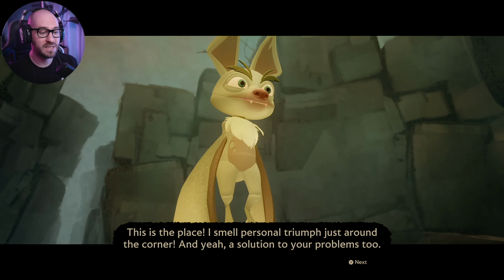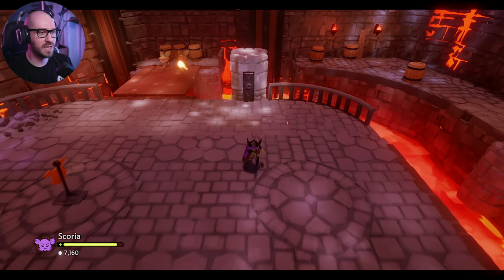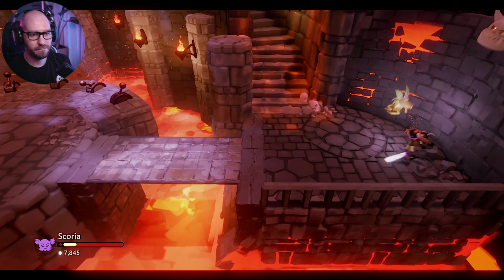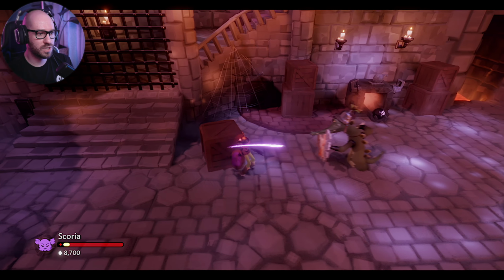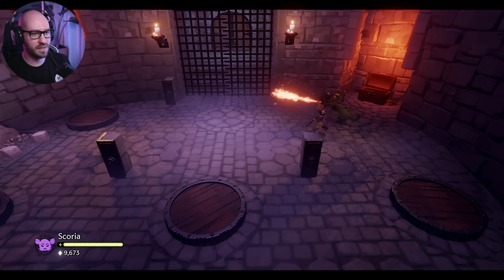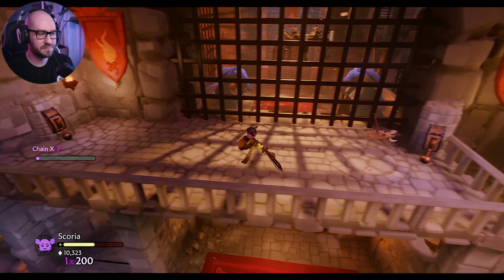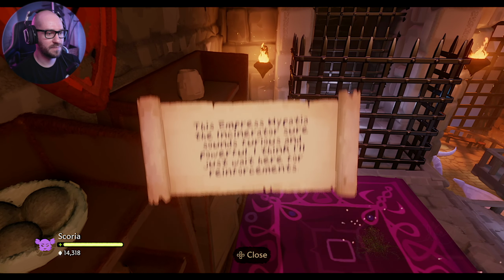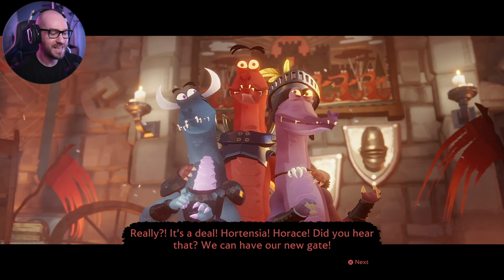Reached The Dragonfire Citadel - Ancient Dangers: A Bat's Tale - Ep 3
🛍  BUY DREAMS USING THE LINKS BELOW  🛍